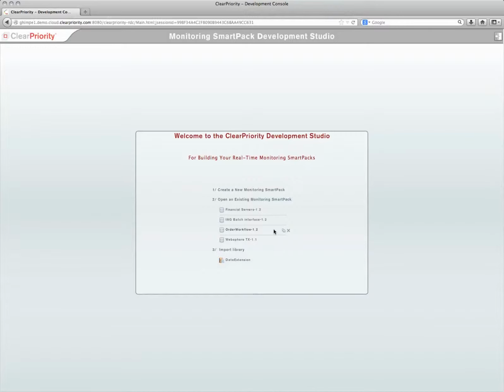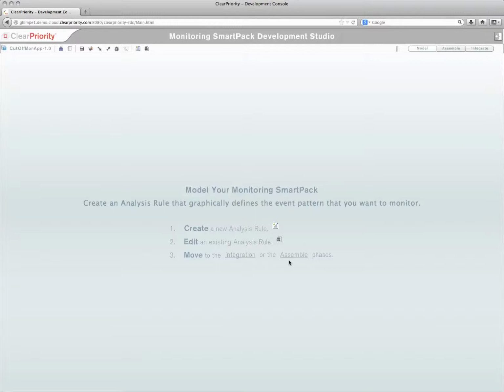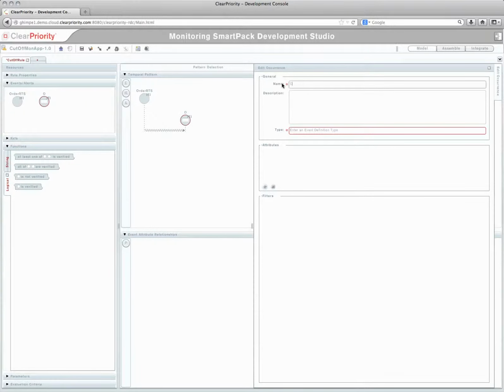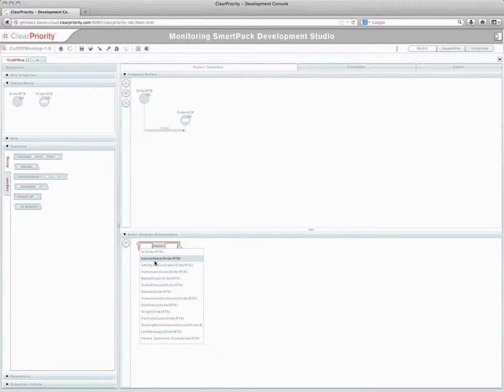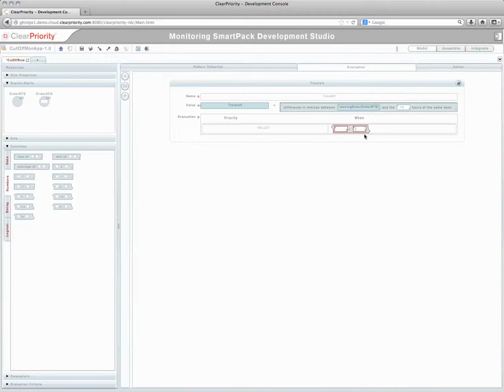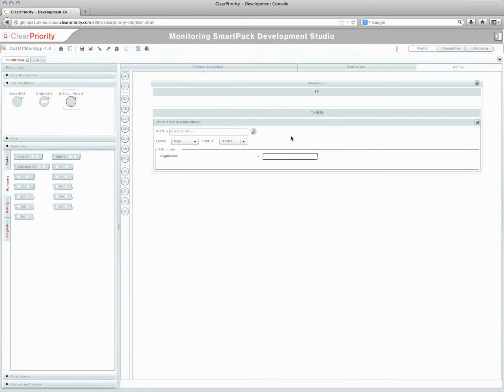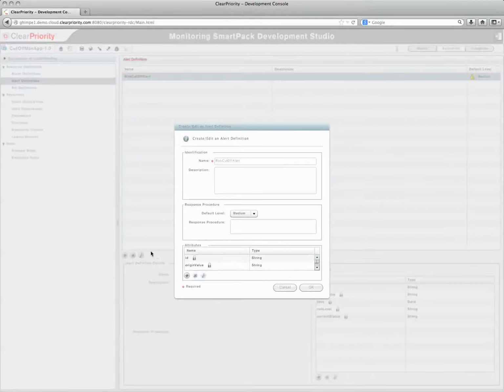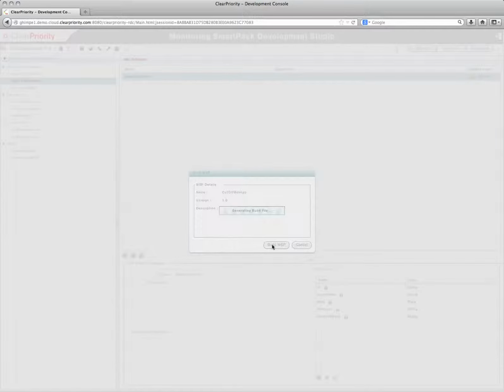CP Private Banking Demo DEV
Example of the creation of an alert rule in ClearPriority